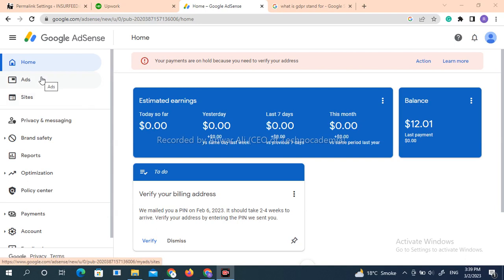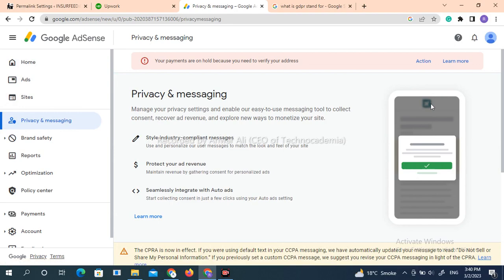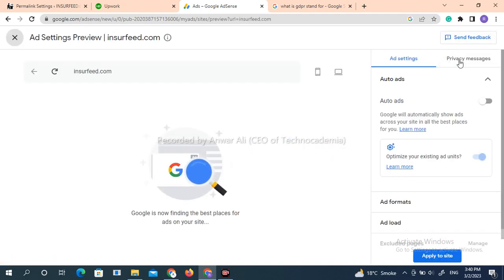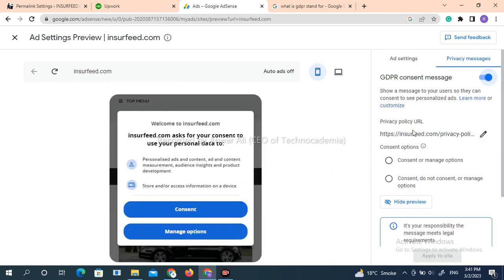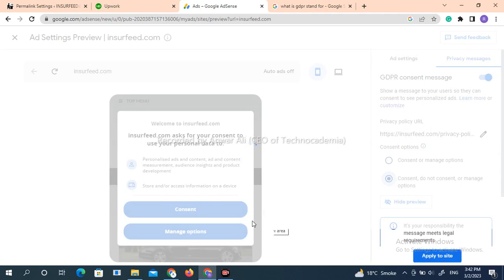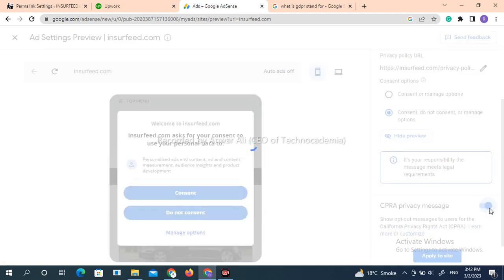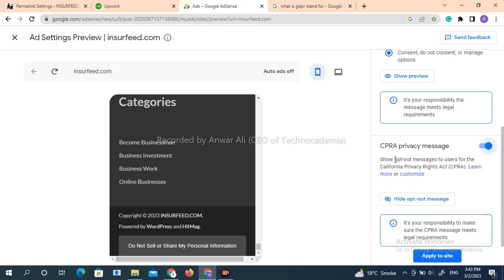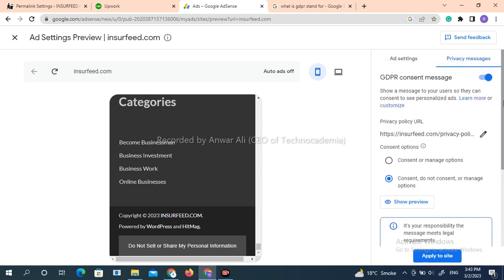GDPR CPRA Adsense Privacy how to enable privacy notification in adsense |english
in this tutorial, we discussed the GDPR and CPRA privacy policy of google Adsense and how to enable privacy policy notifications in AdSense.

follow these simple tips:
1. Open your AdSense account
2. go to ads and then select the pencil icon in front of the auto ads section
3. click the privacy and messaging option from  the top right corner
4. enable the GDPR privacy policy and CPRA privacy policy messages
5. apply to your site and enjoy.